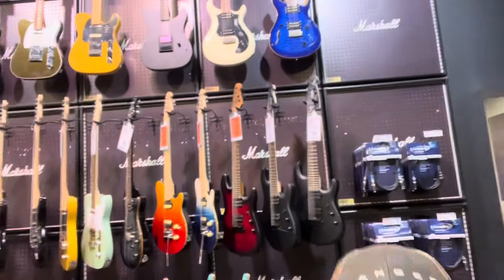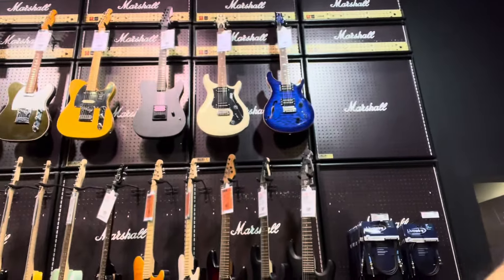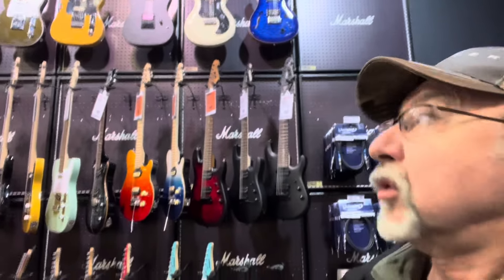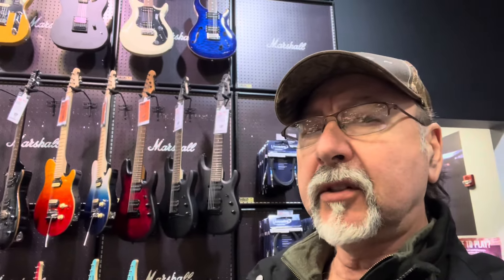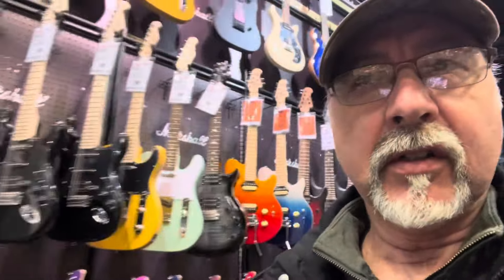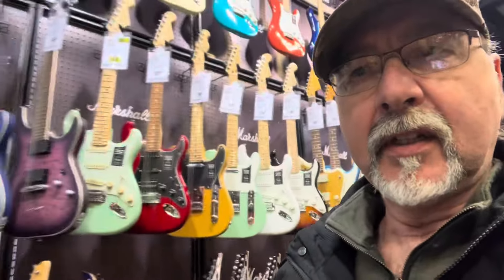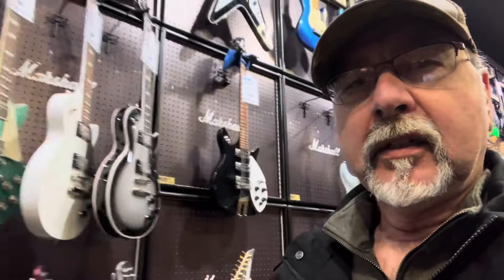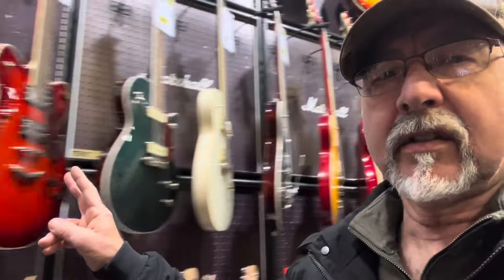January 2024 searching for deals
Found a PRS at the pawnshop! She bought a chair and table.